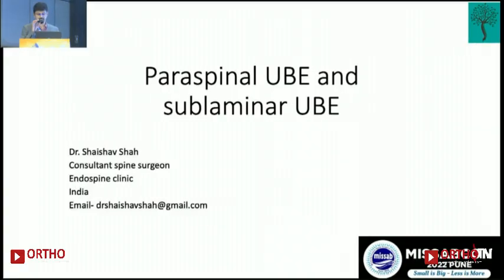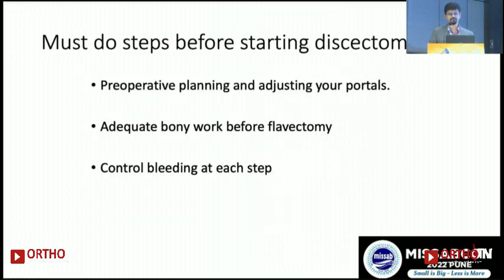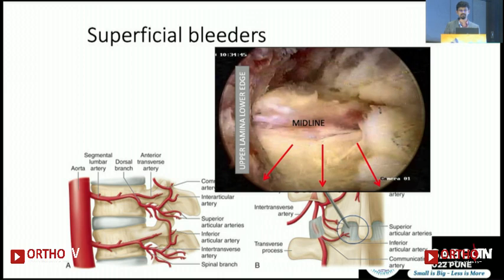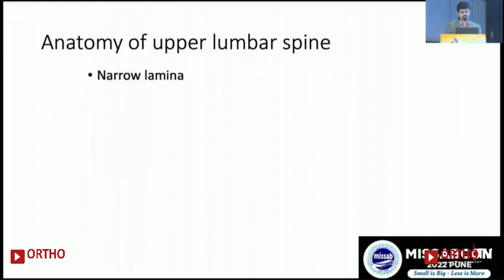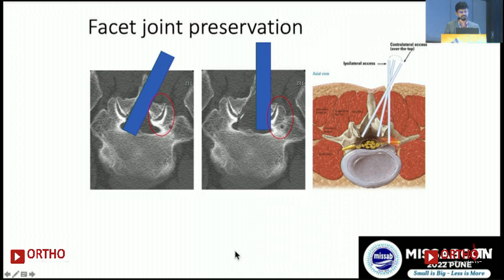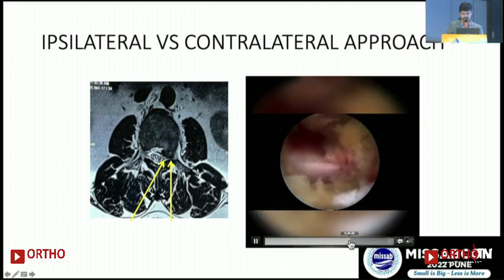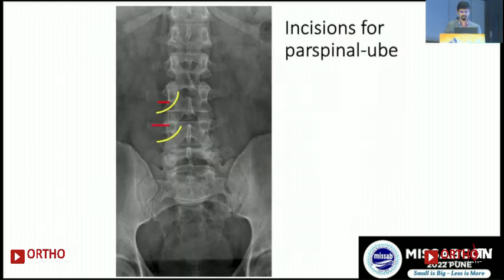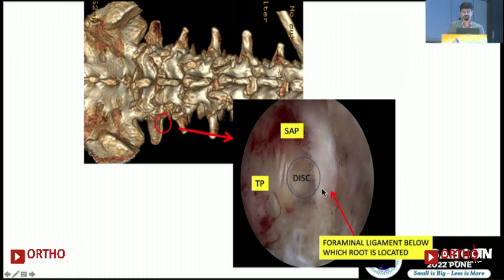Paraspinal UBE and Sublaminar UBE - Dr Shaishav Shah